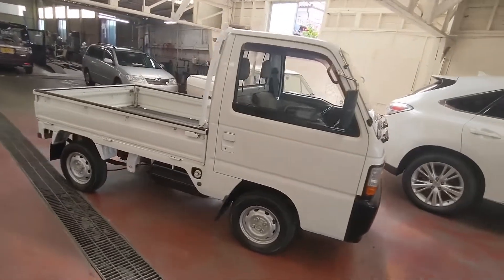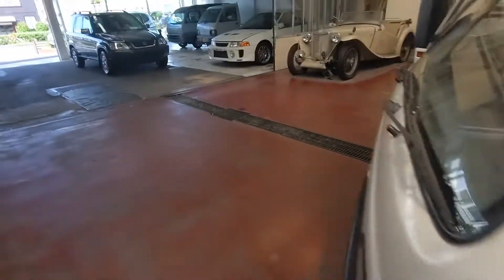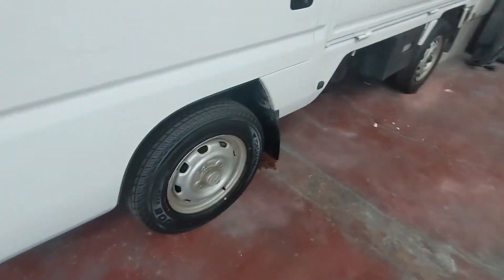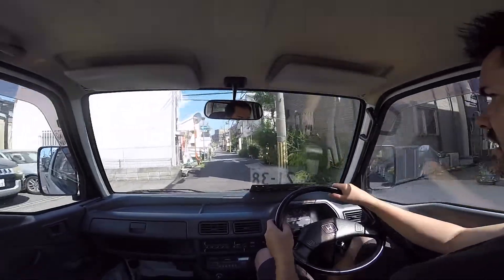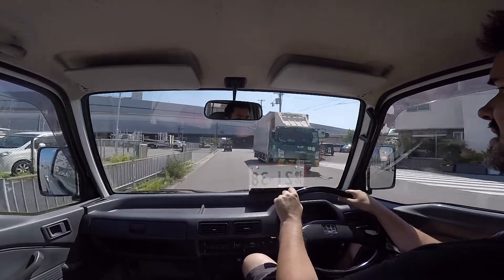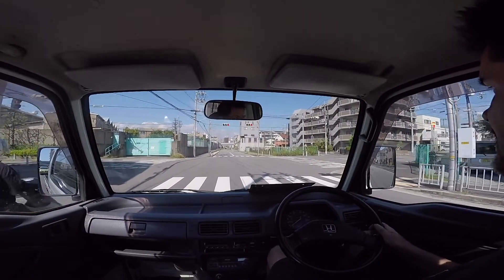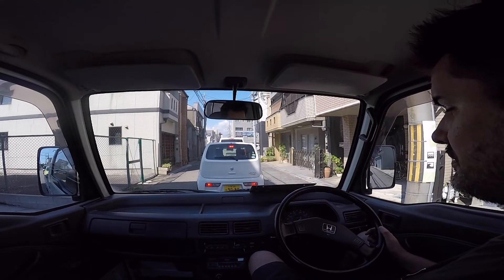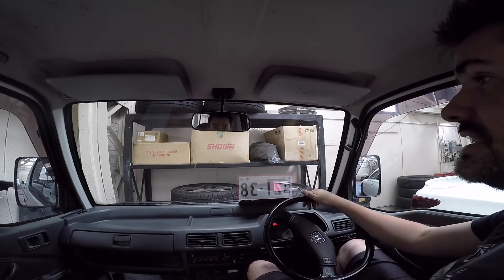ATL JDM IN JAPAN- 1995 Honda Acty SDX (FACTORY AIR CONDITIONING + AWD) Walk Around